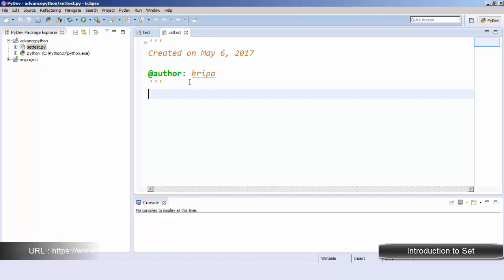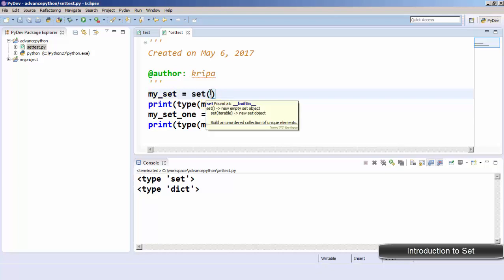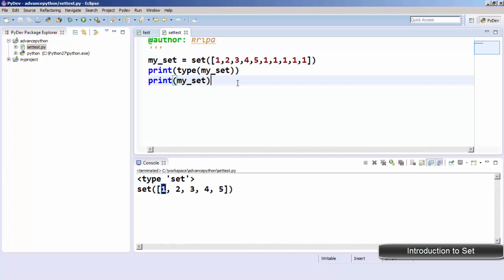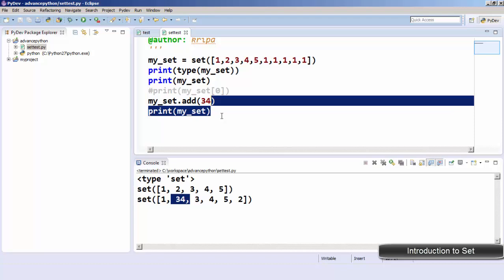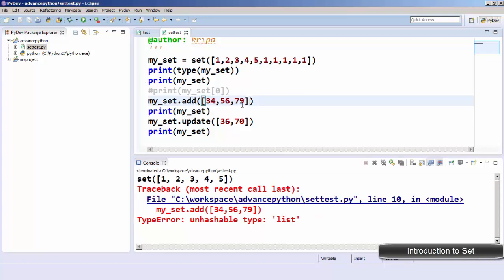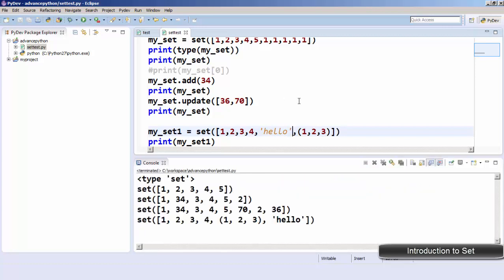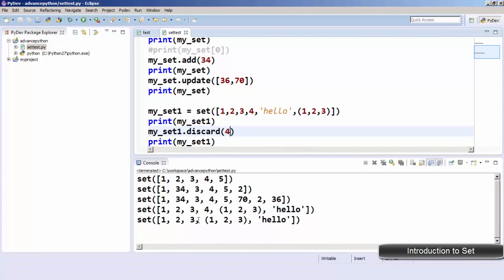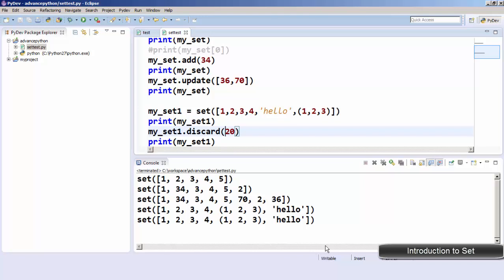Introduction to Set Built In Type Part-2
Introduction to Set Built In Type